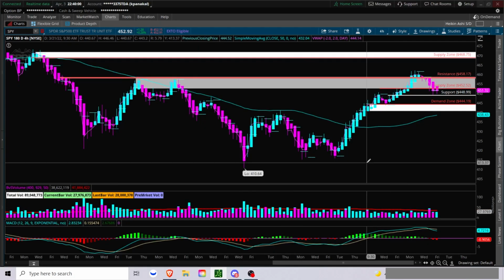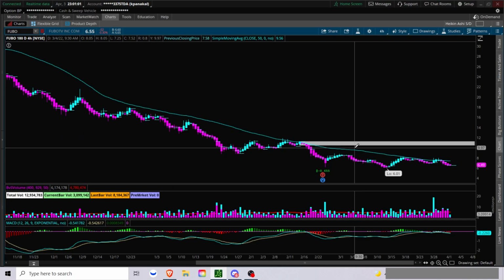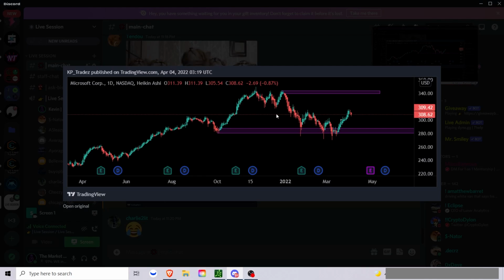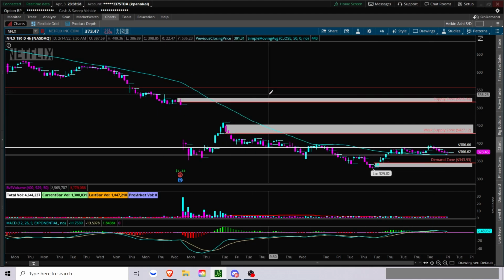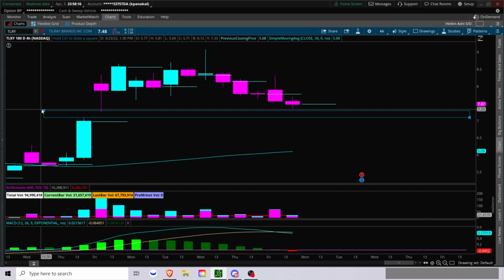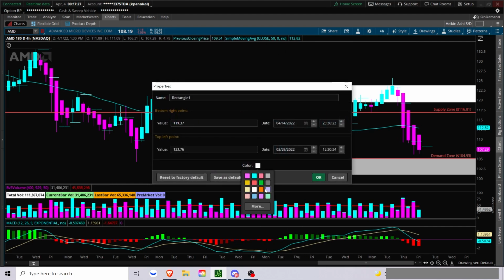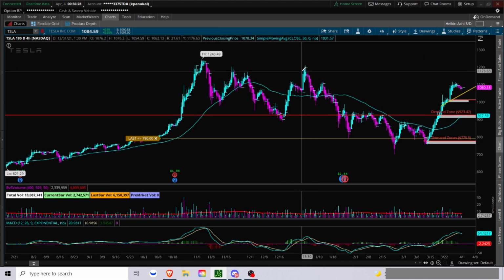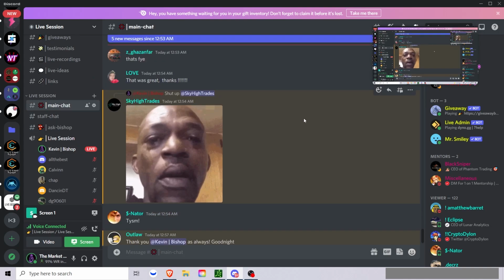Watchlist for 4/3 | Plotting Supply and Demand Zone & Support and Resistance Levels for 13 Stocks!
On April 3rd we went over 13 stocks where we plotted supply and demand zones with support and resistance levels.